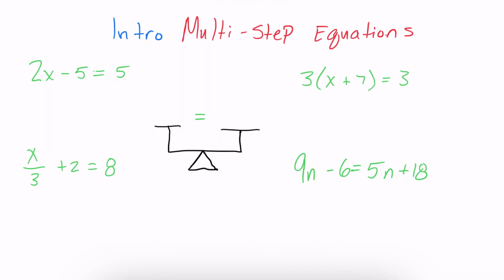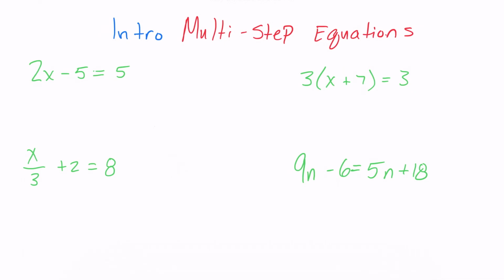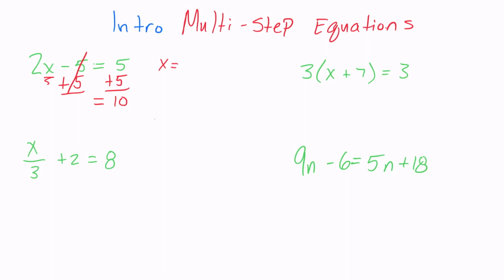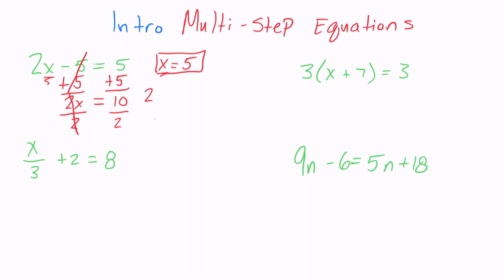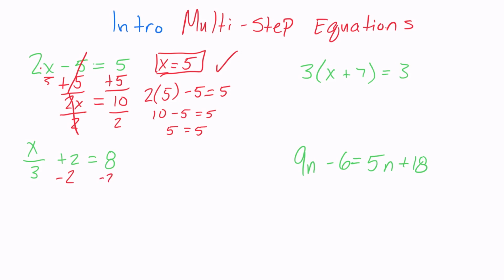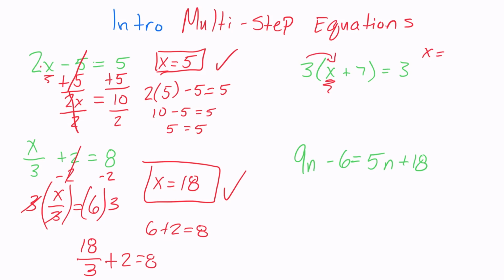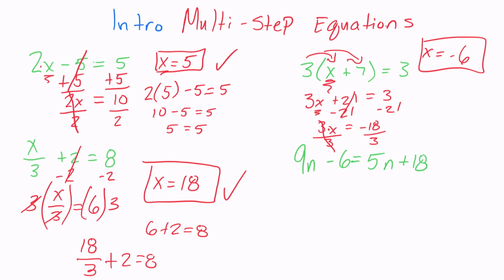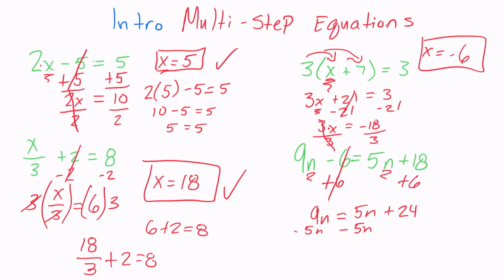Quick Course: Intro to Solving Multi Step Equations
A crash course covering the introduction to solving multi step equations